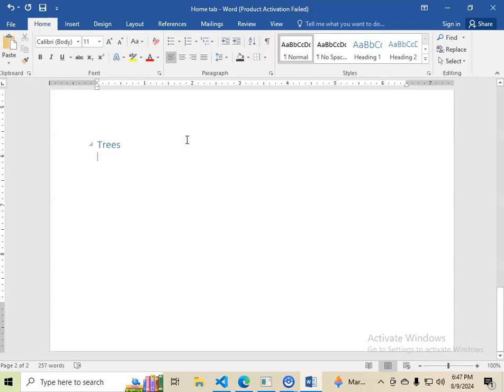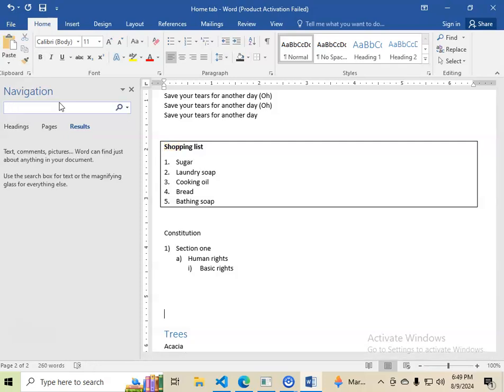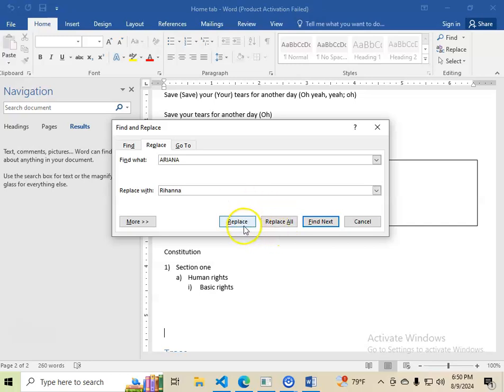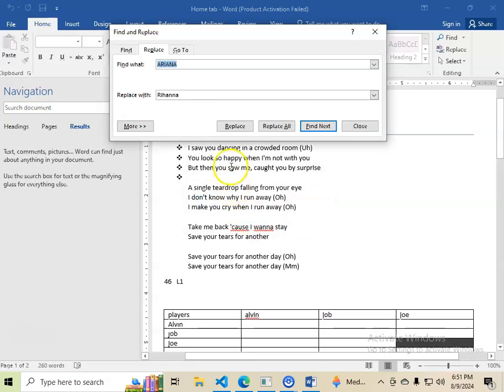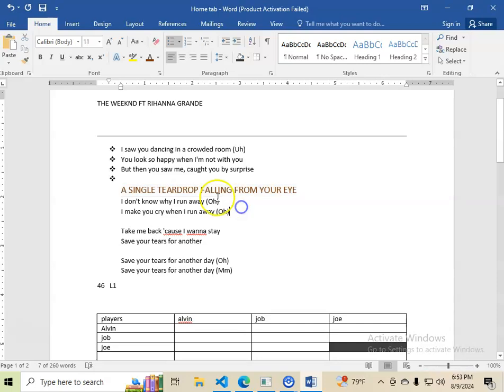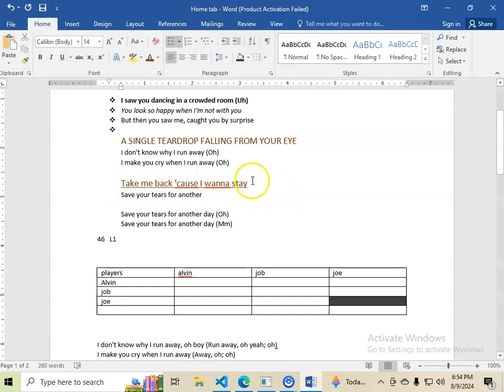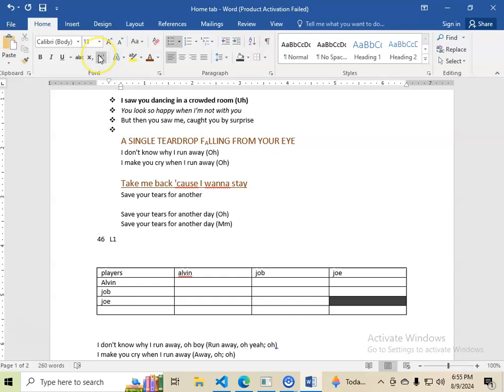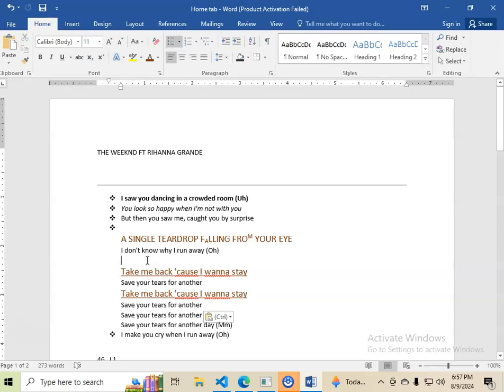MS Word Styles, Find, Replace, Selection, Shortcuts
In this short video we explain how to use the styles, find, replace and selection features and ventures further to show the use of common shortcuts.